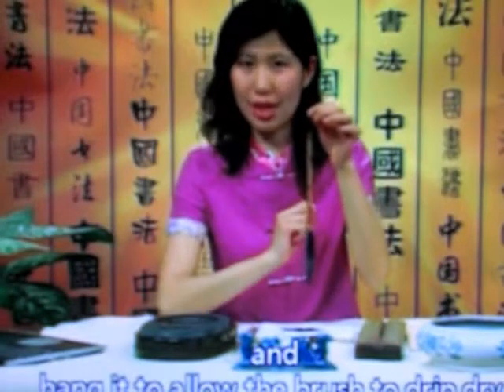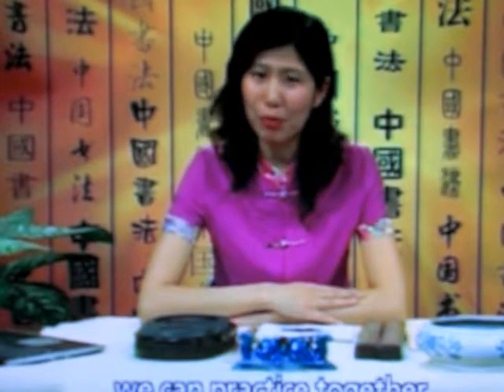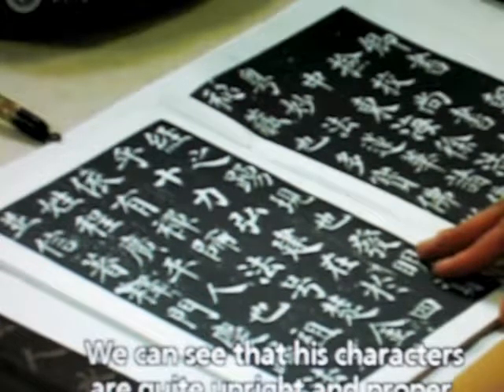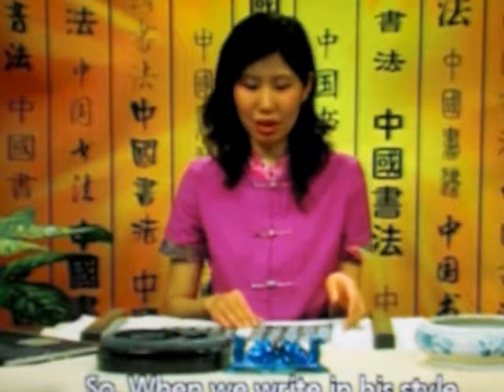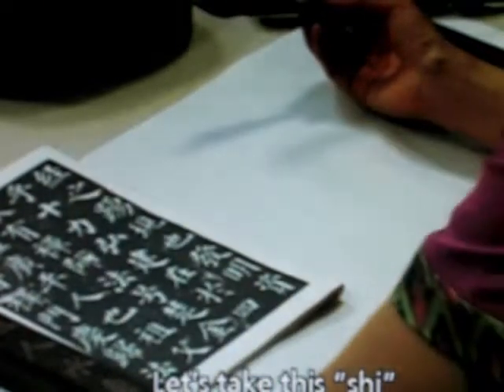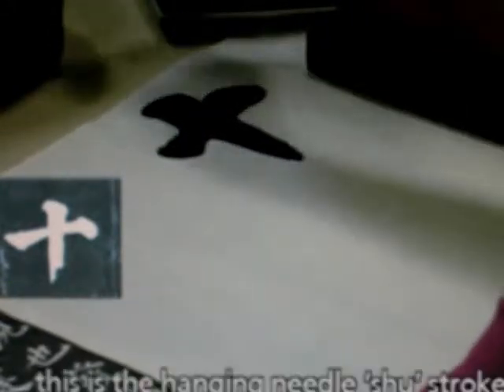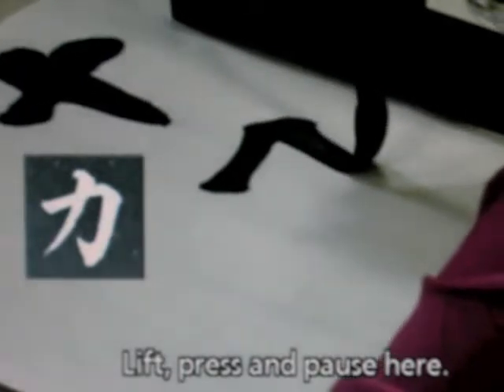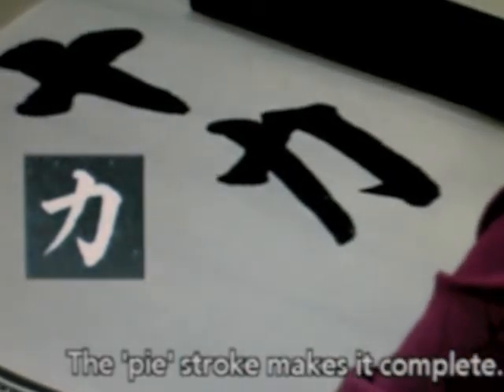Free Chinese calligraphy DVD lesson #17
Where to buy good and reliable brushes:
and many other qualified e-Bay stores.

Chinese calligraphy DVD lesson free course videos in English
(Chinese painting DVD in English and Mandarin lessons with conversations will be added later)